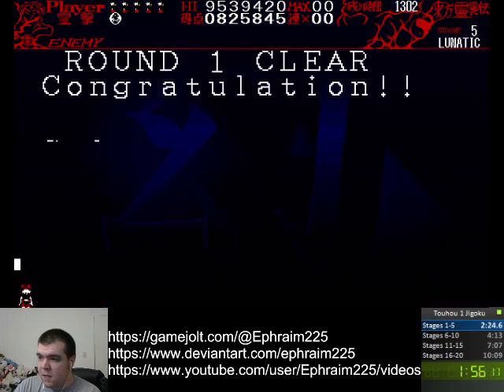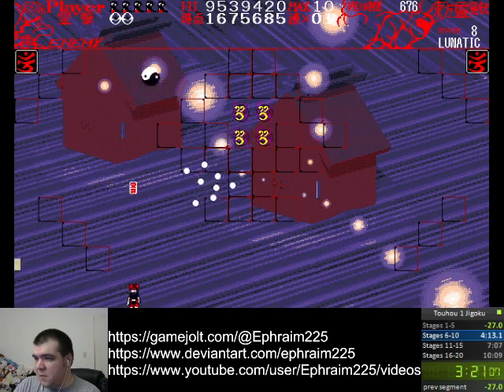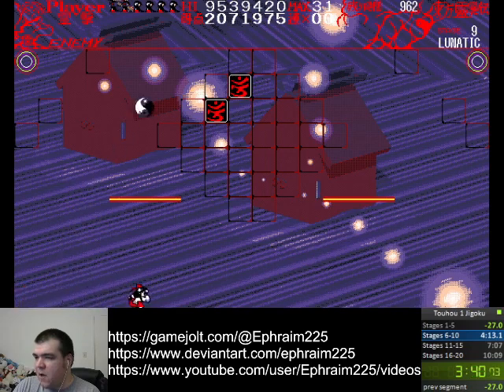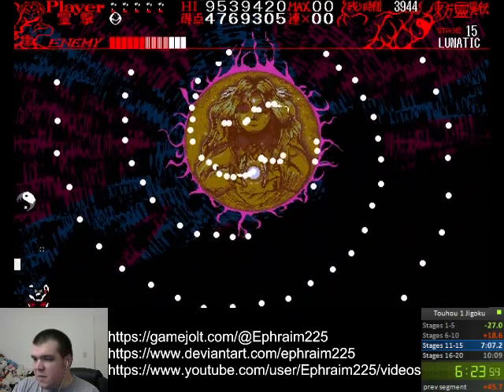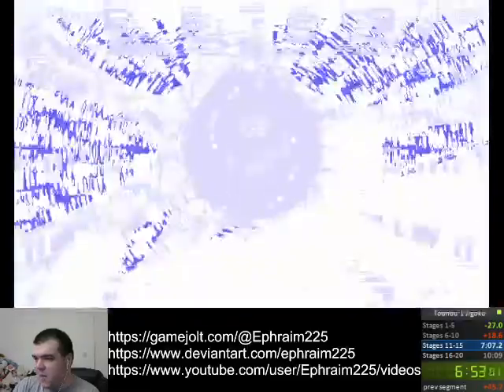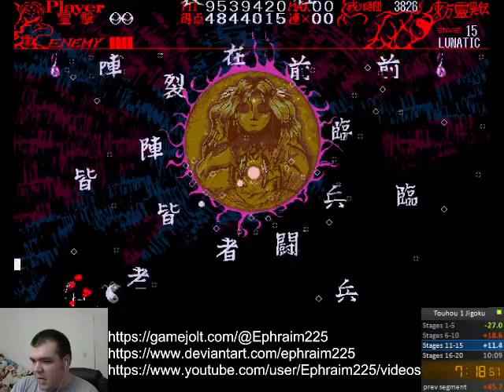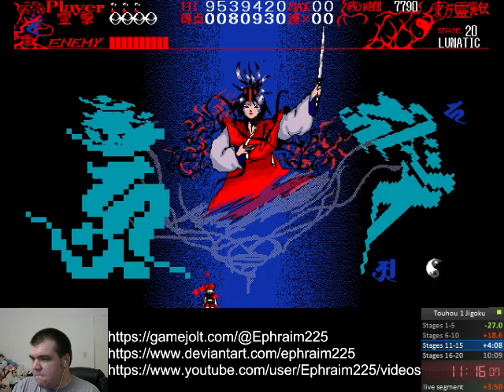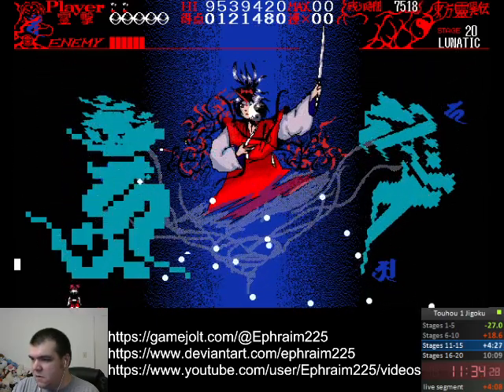Fastest Furs Submission: Touhou Reiden The Highly Responsive To Prayers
I messed up the audio balance, oops. That can be fixed. But I got a decent-ish 2-credit run ready for submission so I went ahead and submitted. Also, I reconfigured the emulator to run way better than my last playthrough of this :3